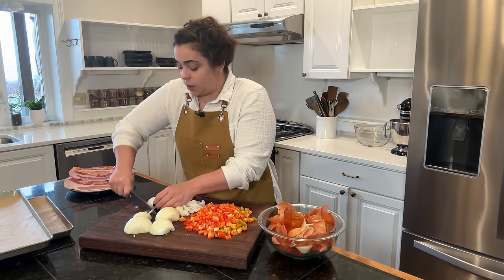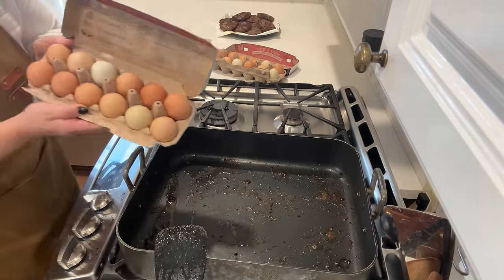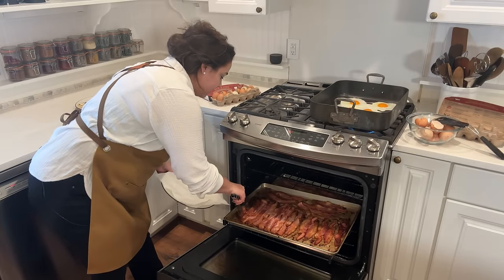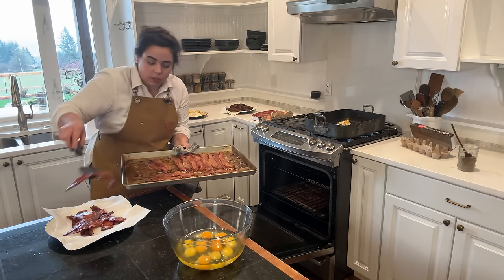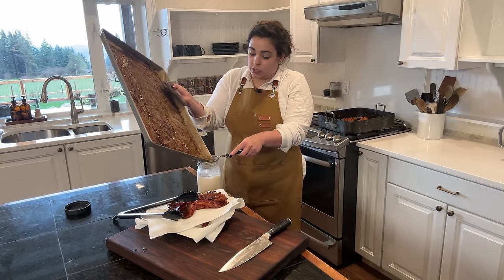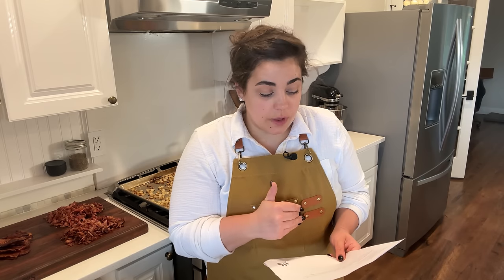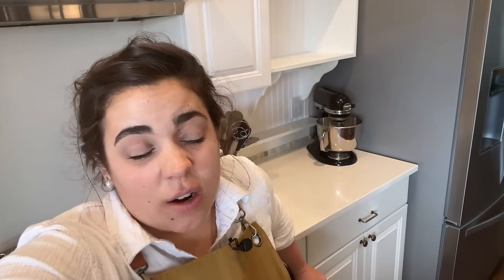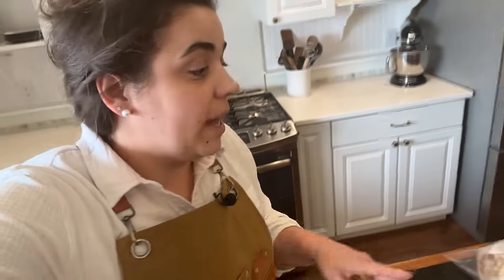Filling My Freezer with EPIC Homemade Breakfasts Sandwiches and MORE!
Here is the step by step guide on how to shop, prep and assemble these meals as efficiently as possible! I love to cook but I also love to be efficient in the kitchen so the goal of the guide is to walk you through how to get in and out of the kitchen as fast as possible while filling your freezer with yummy breakfast.

Get Behind the Scenes Updates, Free Recipes, and More by Joining My Newsletter

Party Planning Course by my mom Susan and me -

My Favorite Cooking Equipment:
Braising Enamel Cast Iron
Kitchen Scale
Rolling Pin with Thickness Guides
Ginger Bread Men Cookie Cutters
Kitchen Aid Mixer
Food Processor
Kitchen Scale
Wooden Spoons (Spurtles)
Dutch Oven
Cutting Board

Butcher Box - where to find organic chicken and grass-fed and finished beef

Favorite Cookbooks!
Ina Garten Barefoot Contessa Foolproof Cookbook
The Ultimate Cookie Handbook
American Test Kitchen Cooking School Cookbook
Ball Canning Cookbook

Bulk Food Storage Containers:
1 Gallon Glass Jars
1/2 Gallon Glass Jars

30-Day Free Audible Membership with 2 Free Books